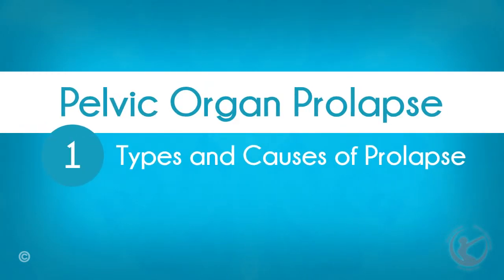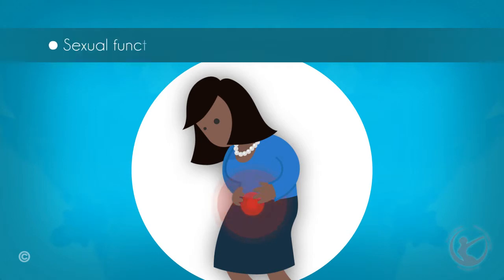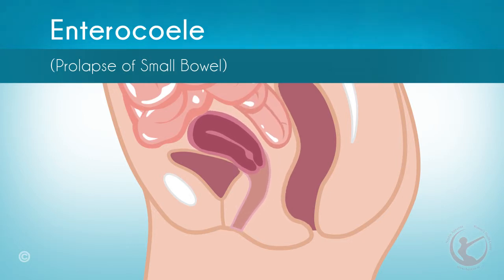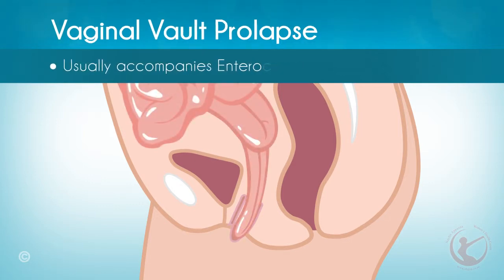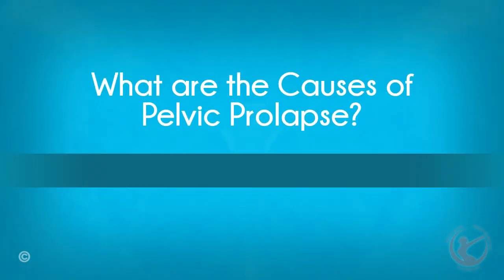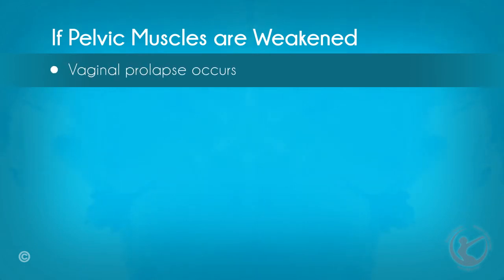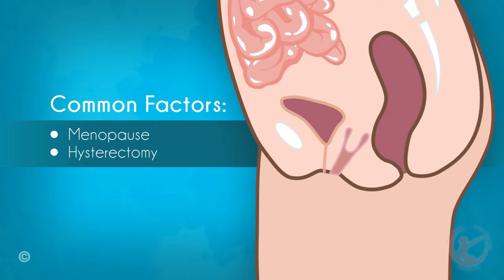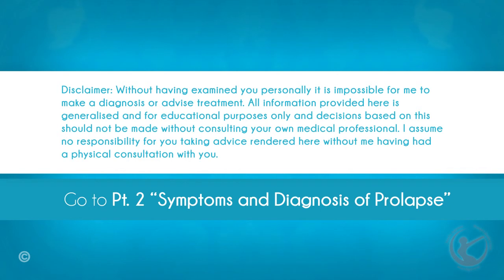Prolapse Part 1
Vaginal prolapse is a common condition in which structures such as the uterus, rectum, bladder, urethra, small bowel, or the vagina itself may begin to prolapse, or fall out of their normal positions.

Part 1: Type and causes of Pelvic Floor Prolapse